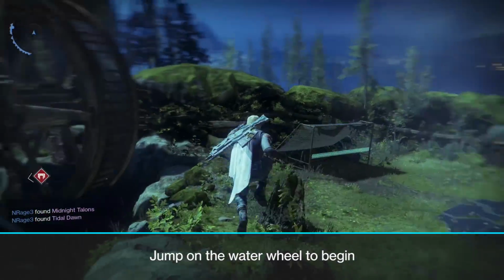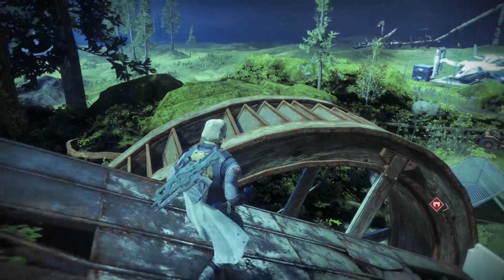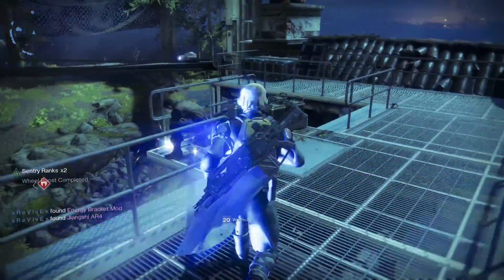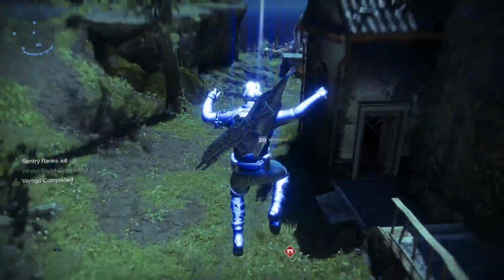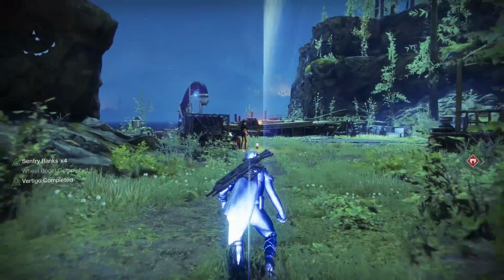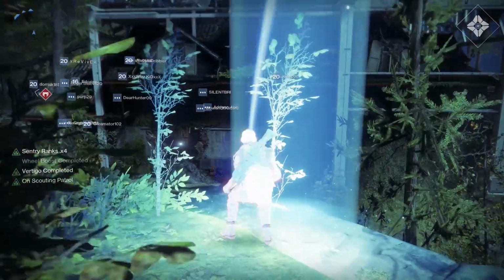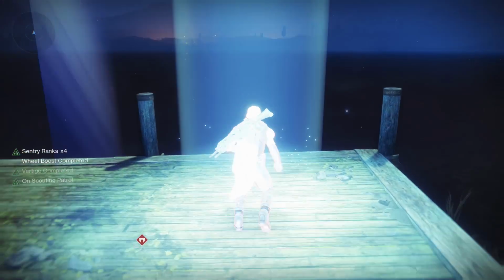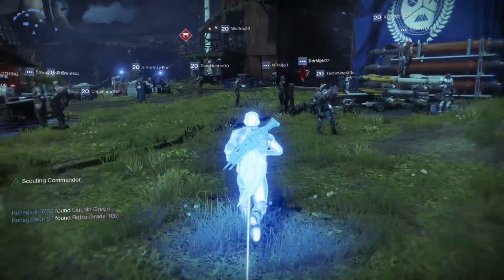DESTINY 2: How To Do the Farm Easter Egg in Destiny 2! (Scout Commander’s Blessing)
DESTINY 2: How To Do the Farm Easter Egg in Destiny 2! (Scout Commander’s Blessing) | JV2017gameplay